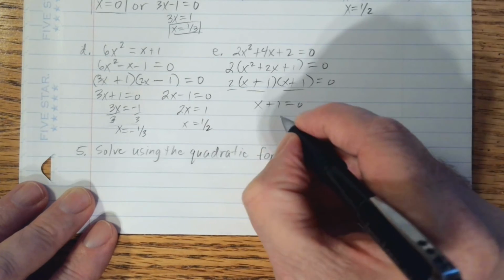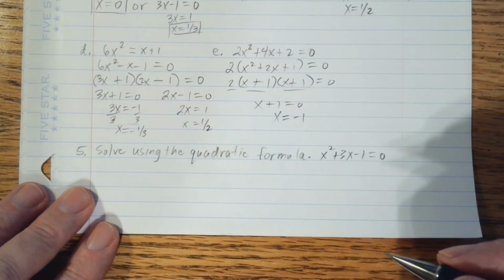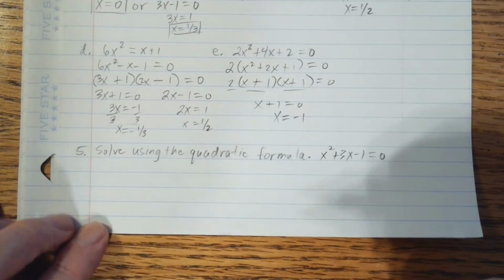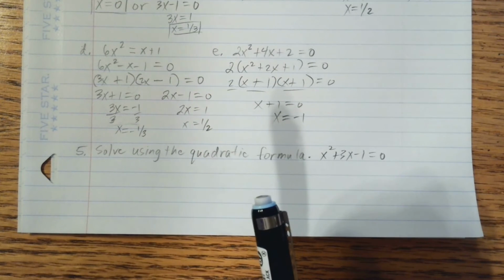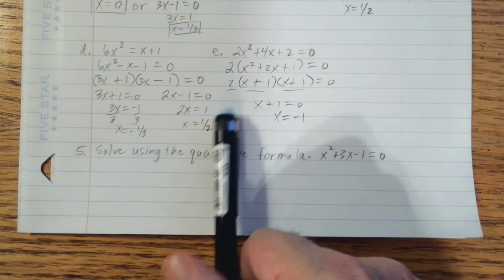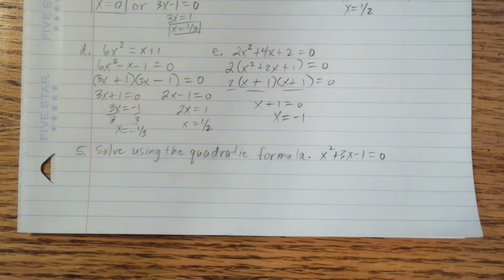CH6 Skills Check Pt. 2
A review of some of the algebra skills you will need for Chapter 6.